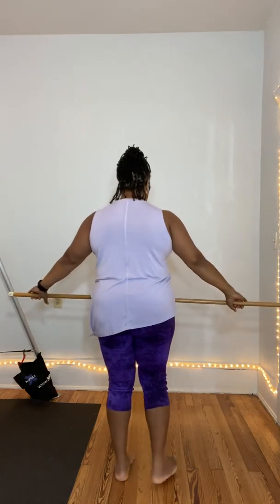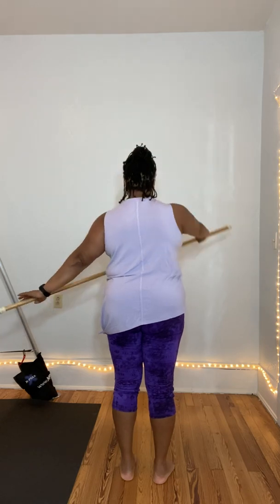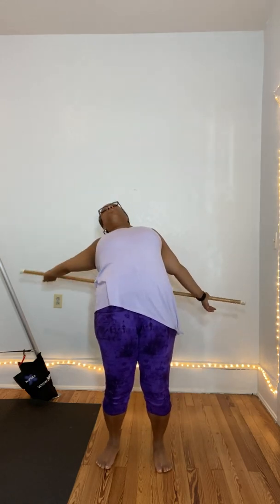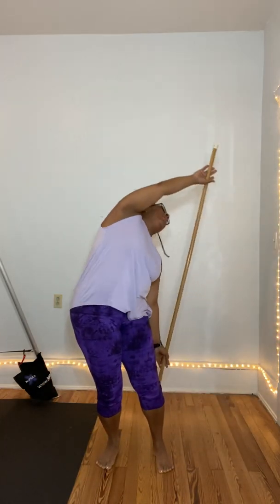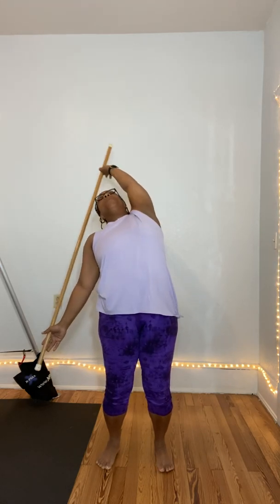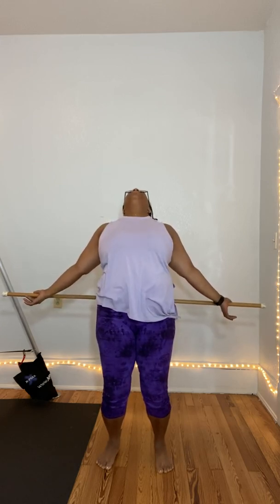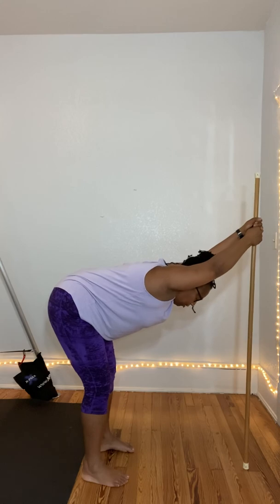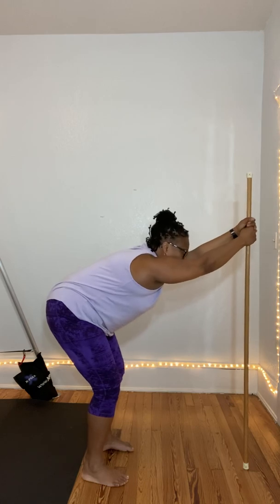Kali:What keeps me moving.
Shoulder work p. 2